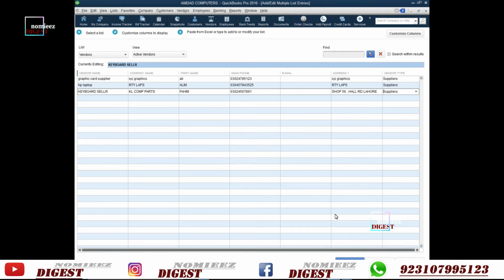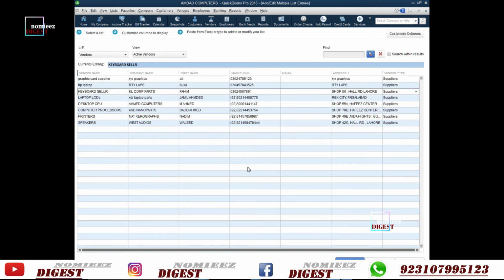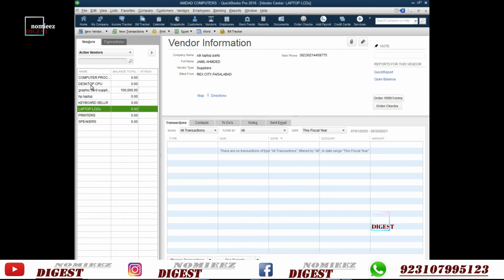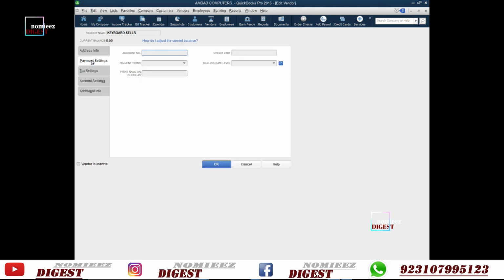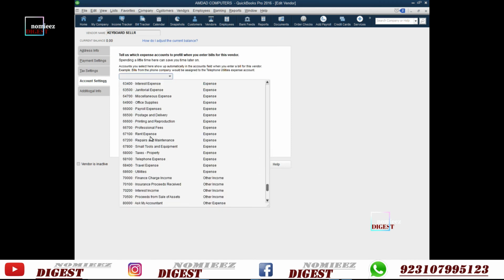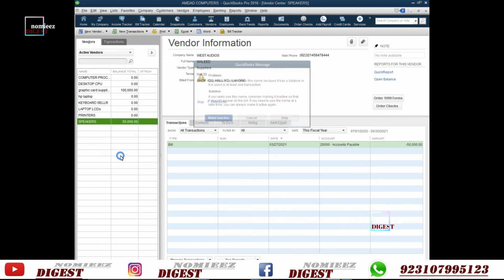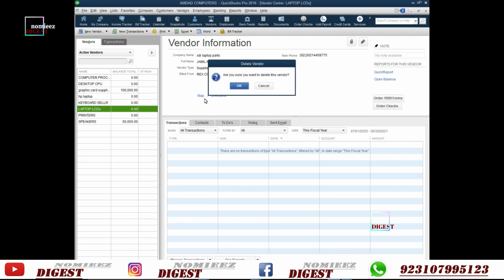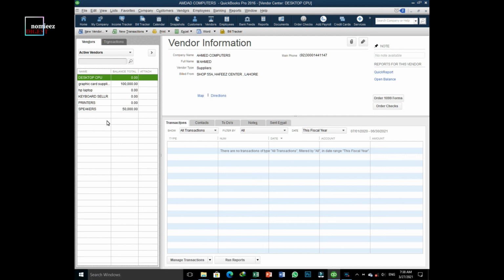#08 How to deal with VENDORS in QUICKBOOKS/ ADD, DELETE , EDIT , DEACTIVATE, MERGE A VENDOR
Dear fellows in this video , i have explained every thing related to a vendor in QUICKBOOKS,